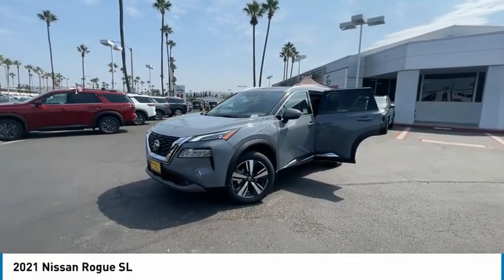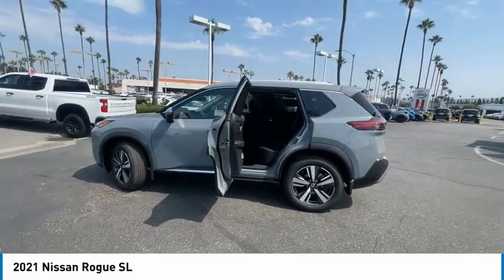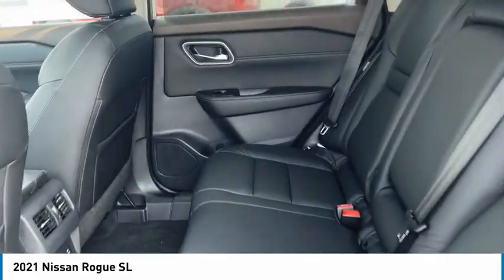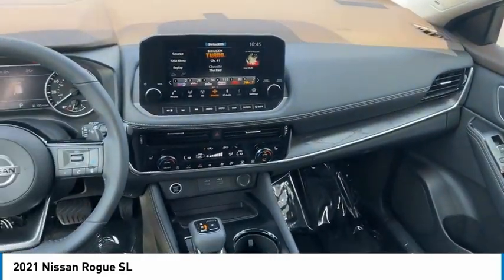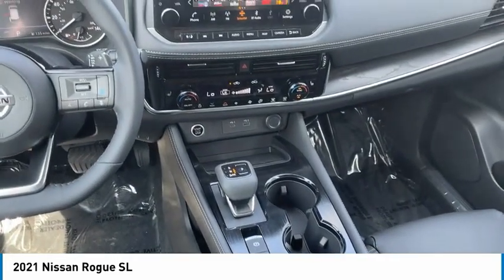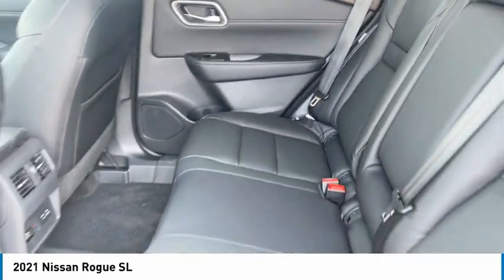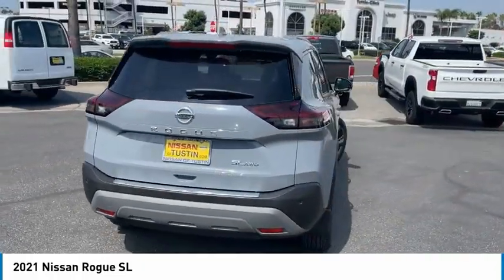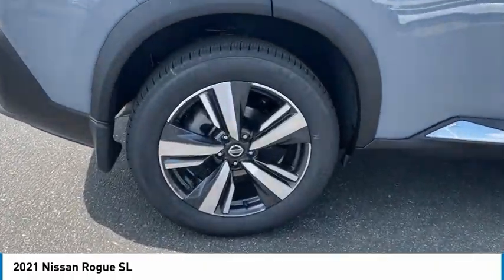2021 Nissan Rogue Live Tustin CA T210842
2021 Nissan Rogue SL

30 Autoi Center Dr.

Buy with confidence from the OC's top rated Nissan Dealer! AWD.